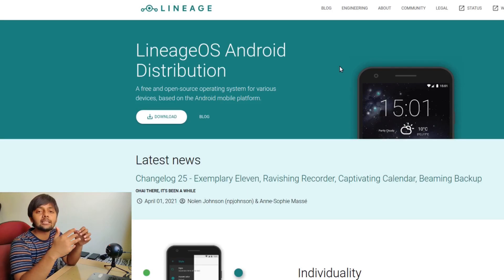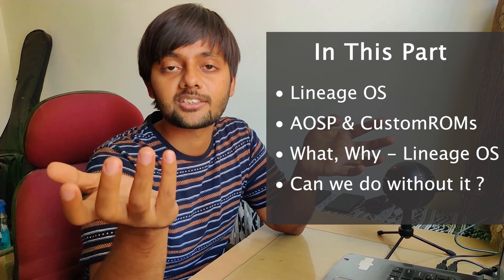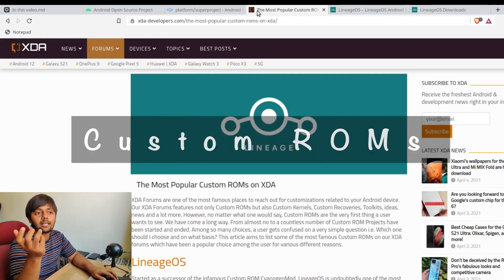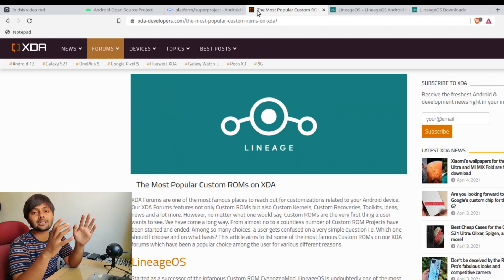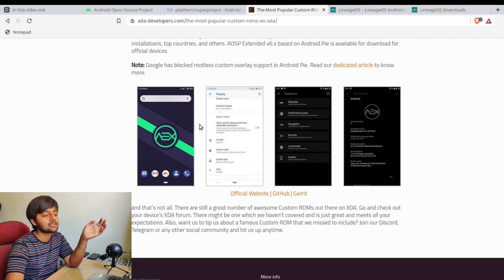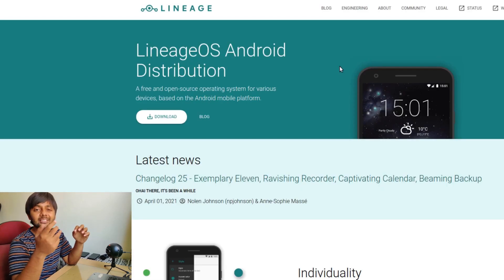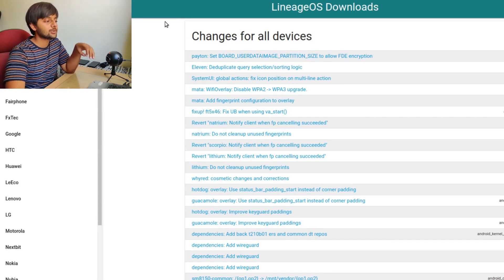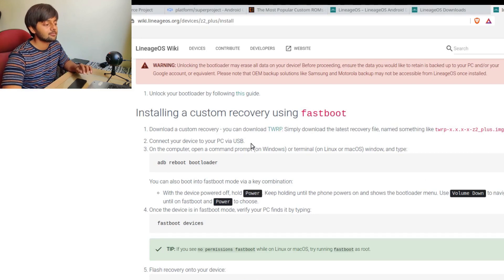Lineage OS, Rooting & Custom ROMs - Hacking Android - Sniffing Android '10' HTTPs traffic- Part - 03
Today we talk about Android's Custom ROMs and Lineage OS.
How rooting and custom ROMs are beneficial in hacking android
▬▬▬▬▬▬ 🔗  Other Links ▬▬▬▬▬▬

🔥Stay Up-To-Date with latest in CyberSecurity and Bug Bounty Tips 🔥